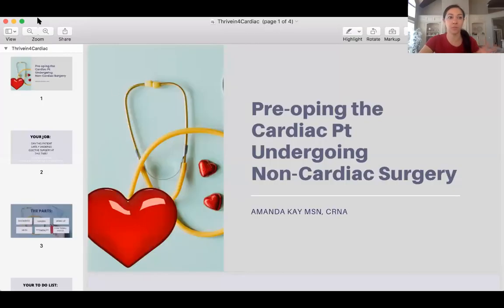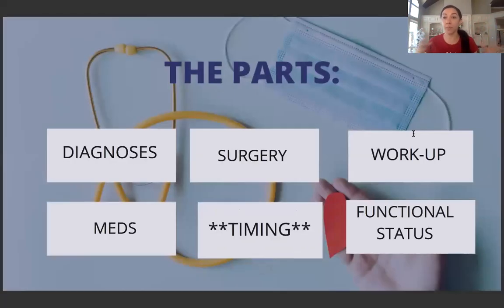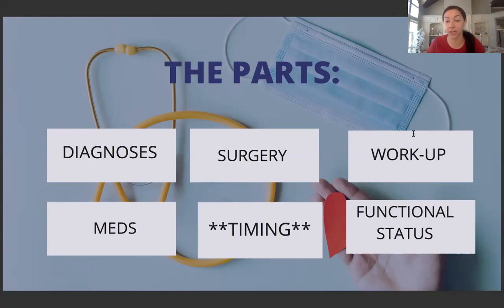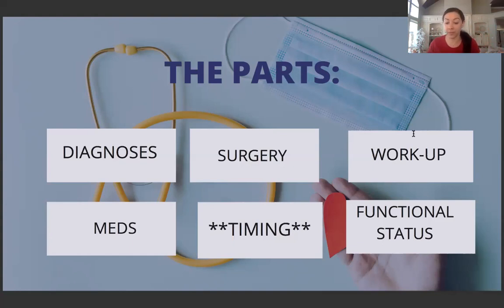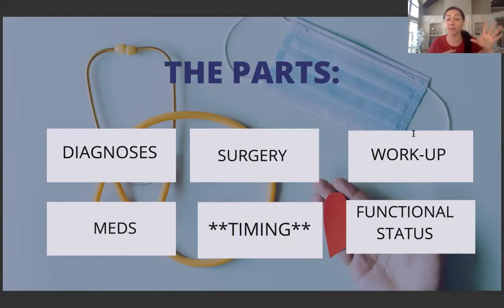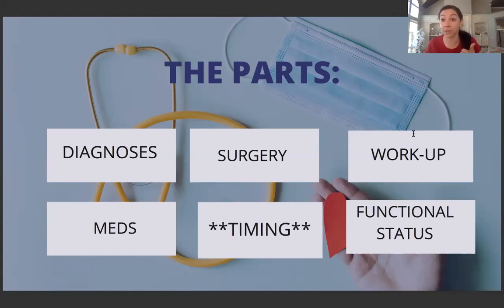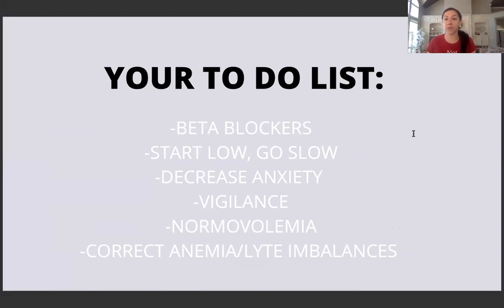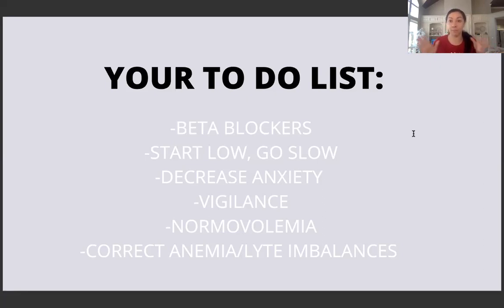Thrive in Five: How to Pre-Op the Cardiac Pt Undergoing Non-Cardiac Surgery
Welcome to my Thrive in 5 series where I teach you anesthesia concepts in less than 10mins!

Can this cardiac patient safely undergo anesthesia?? We will answer this question by touching on ALL the moving parts & I will give you your To-Do list to mitigate risk factors and prevent MI's.